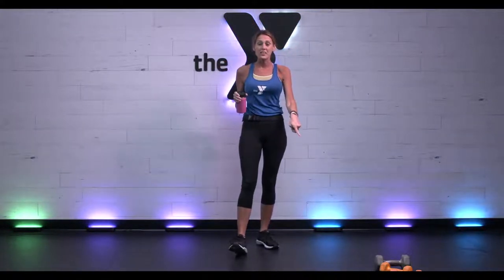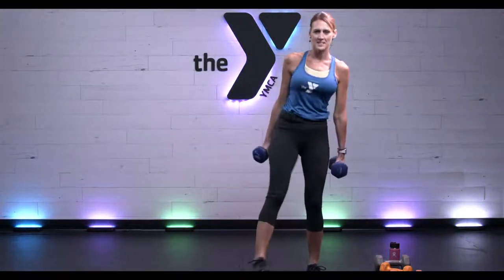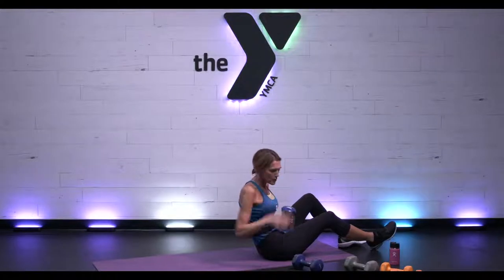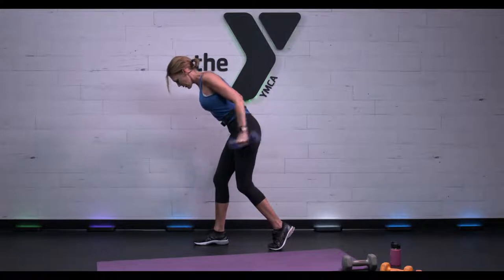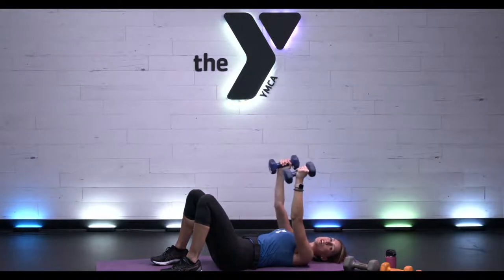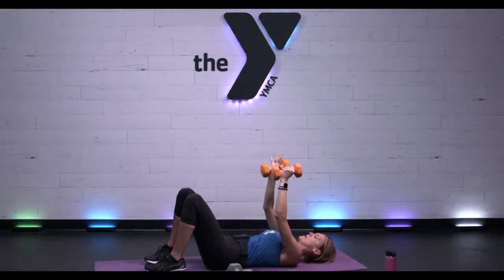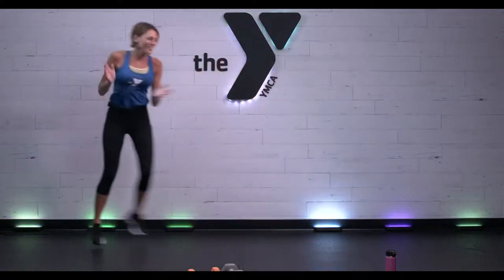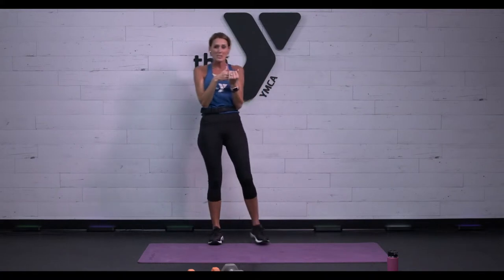Barbell Strength_Linda Denton (Saturdays)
Strength Training focuses on arms, chest, back, shoulders, legs and core. Utilizing free weights, resistance tubes and body weight to strengthen your entire body.